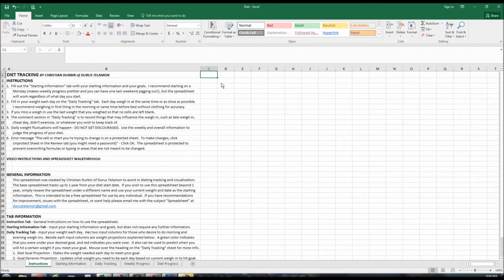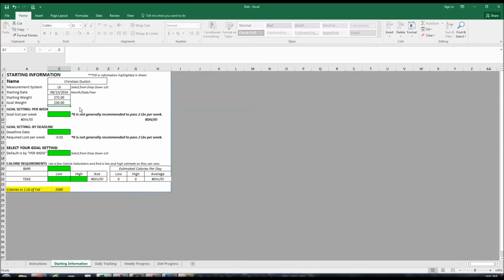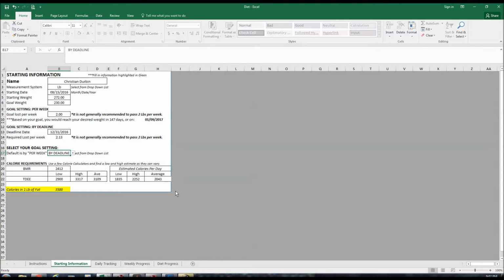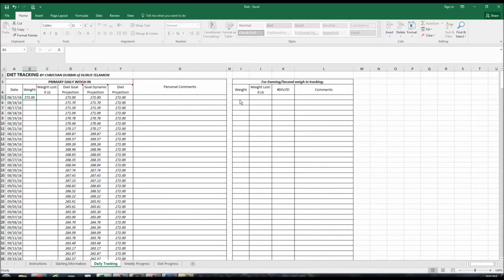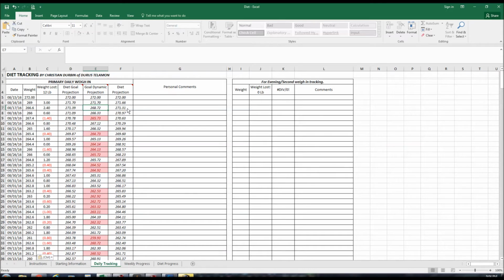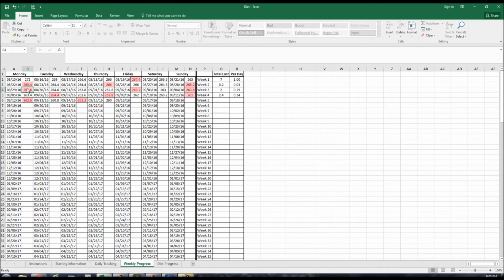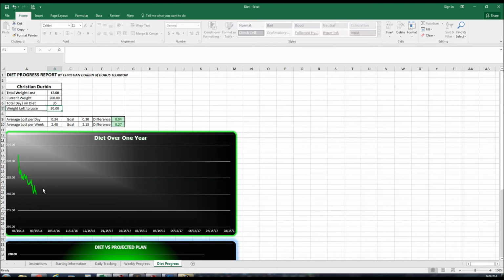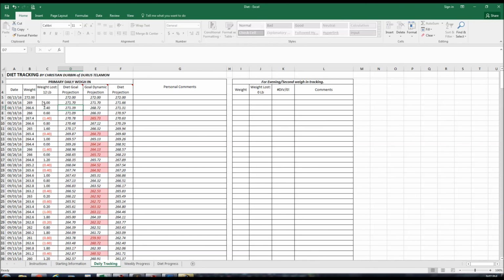My Diet Tracking Spreadsheet - Free For YOU!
This uses Microsoft Excel.  I have not tested it in open office or Google docs, but if that is all you have and it doesn't work please let me know.

Let me know if you have any questions or need help with anything!